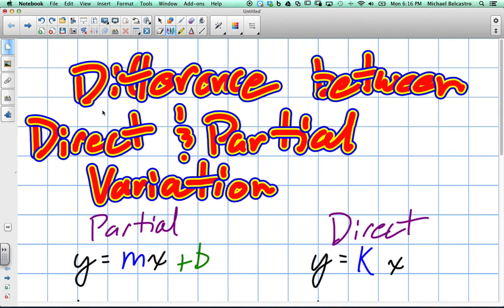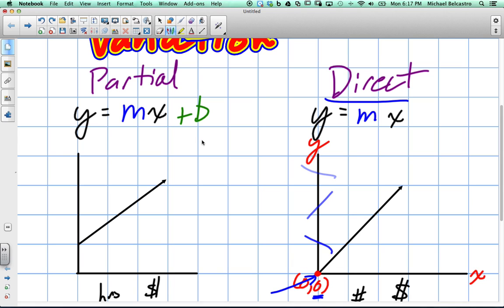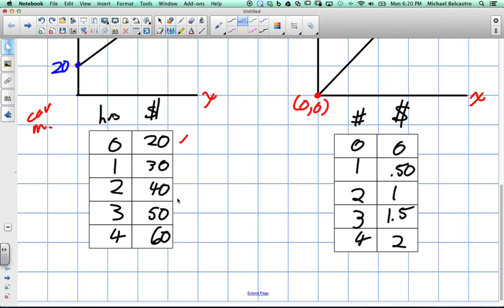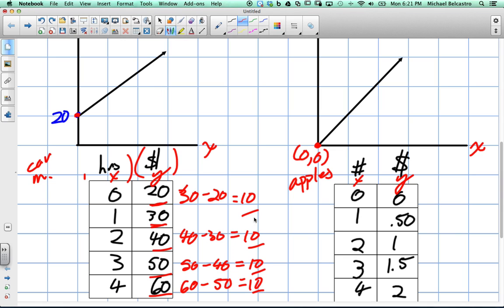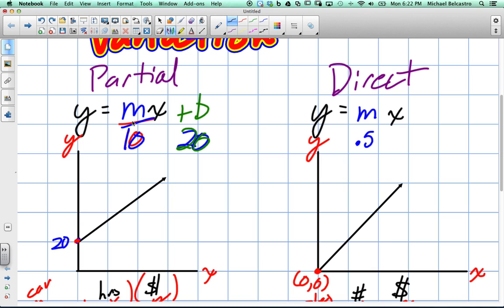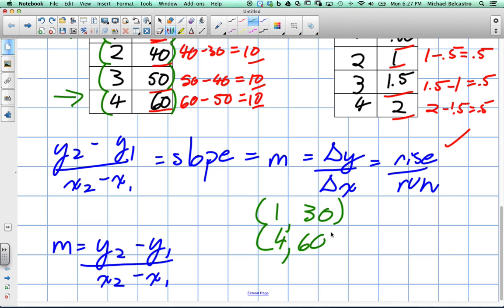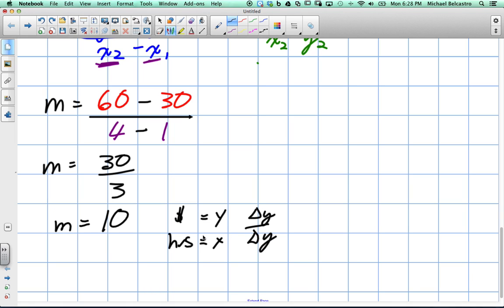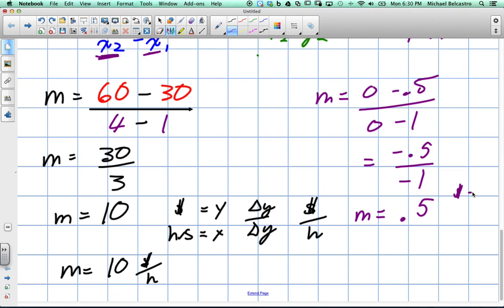Difference between Direct and Partial Variation Grade 9 Academic Lesson 5 3 4 7 14